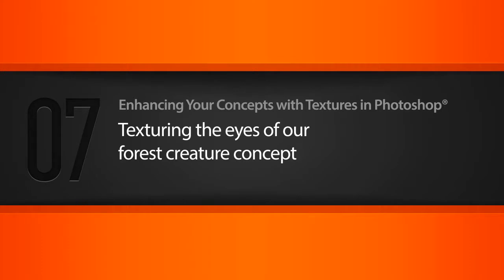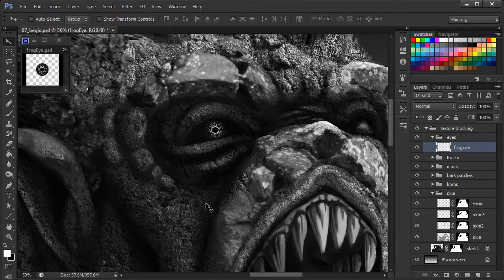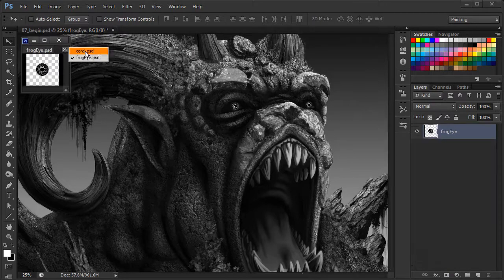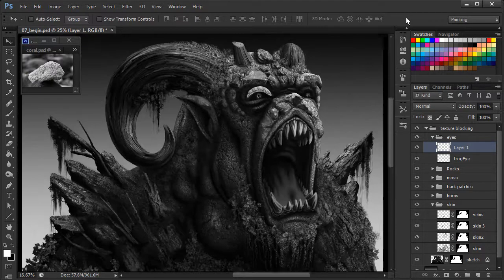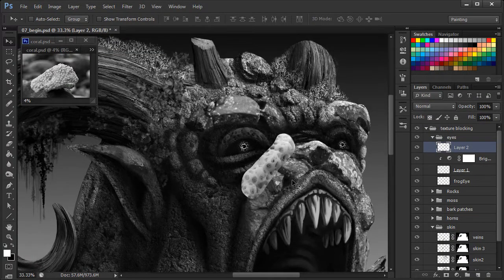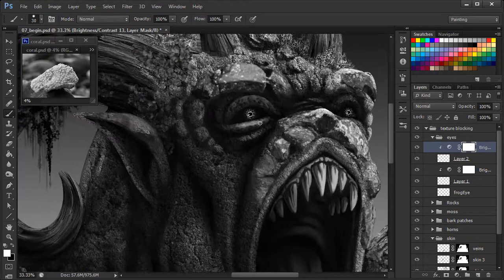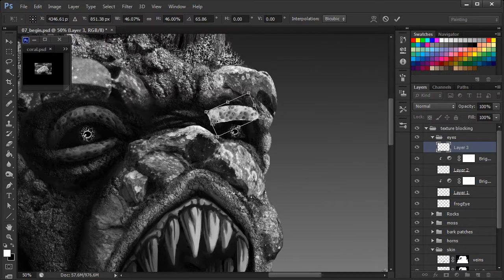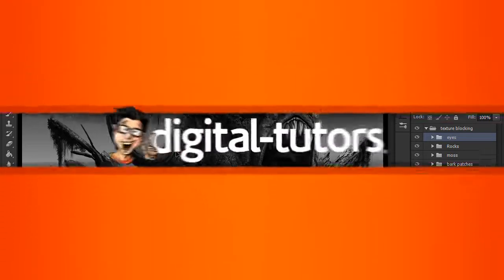7 Texturing the eyes of our forest creature concept